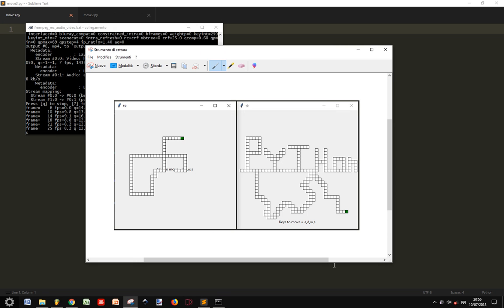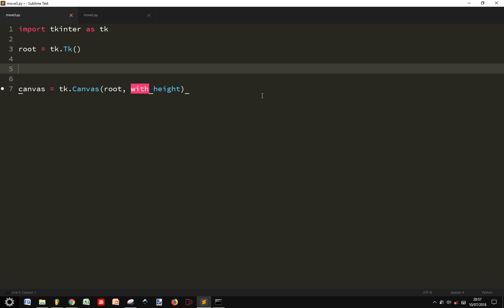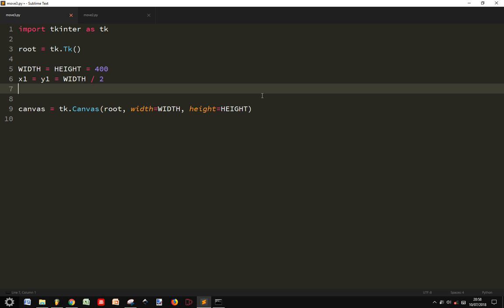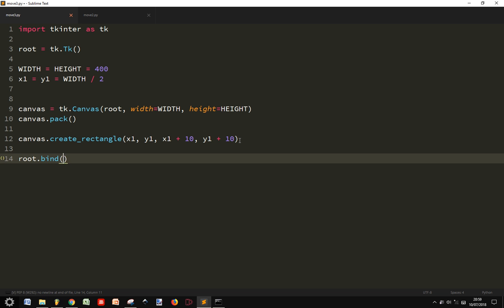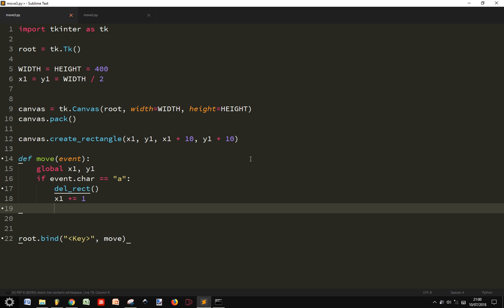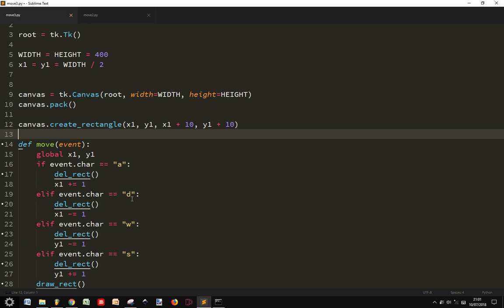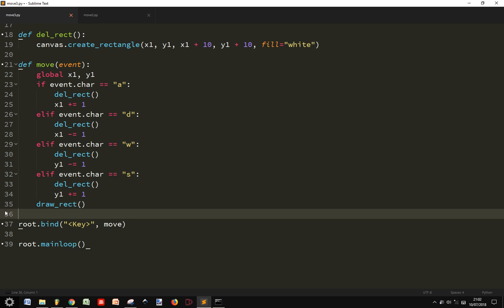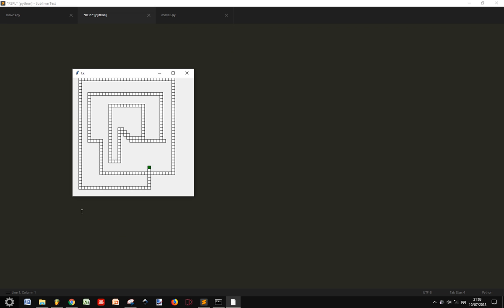A game with Python? Tkinter and Canvas, maybe.